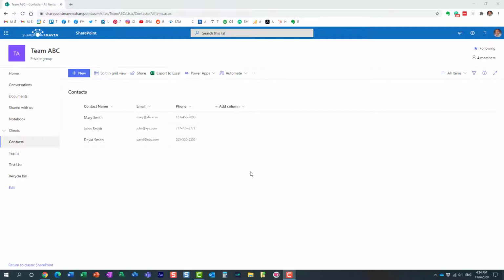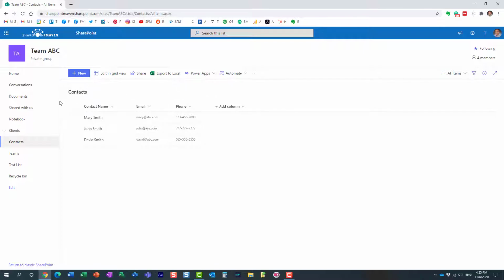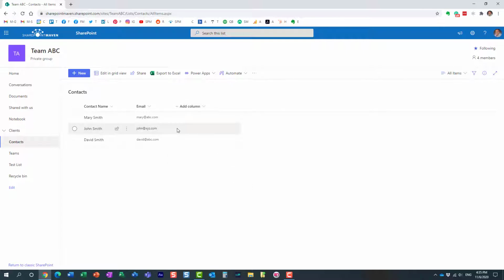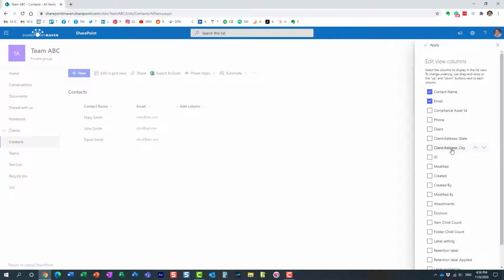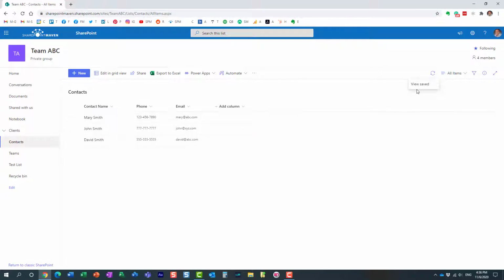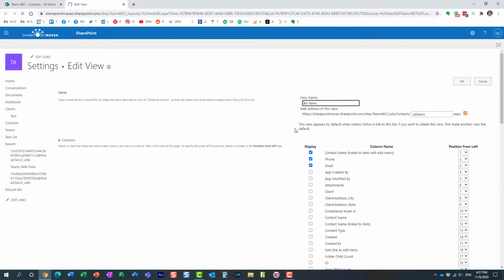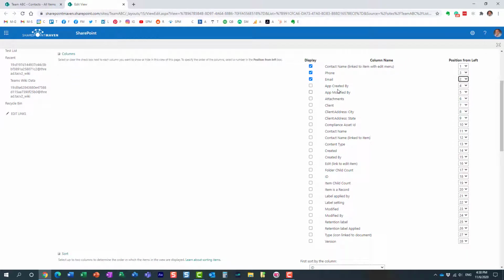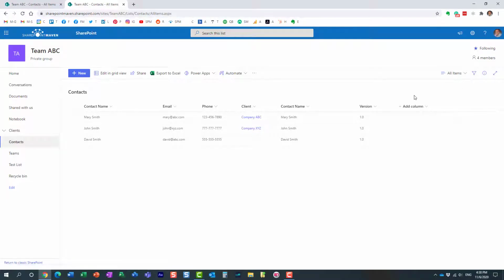How to show and hide columns from a view in a SharePoint list or library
In this video, I will show you a few ways to show and hide columns from a view in a SharePoint list or library.

Leave a comment for me below 👇